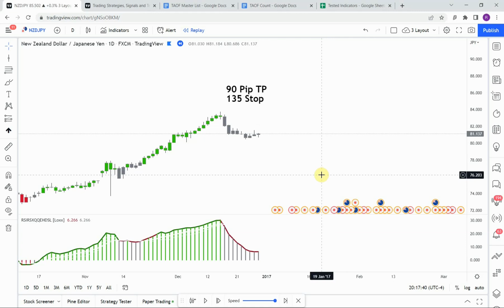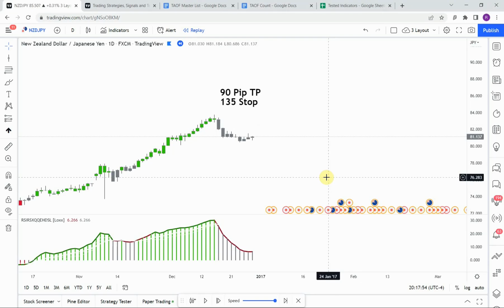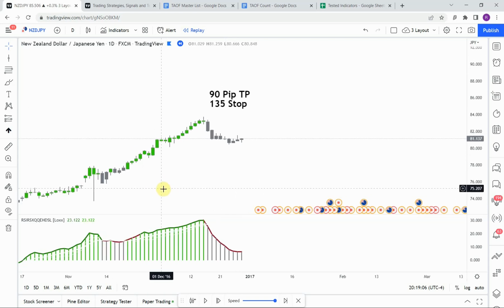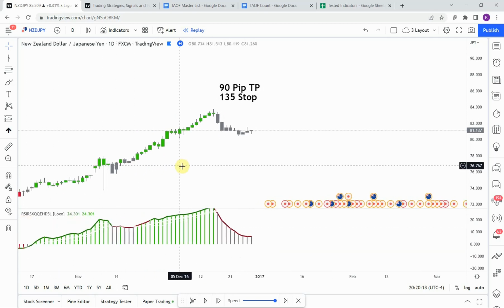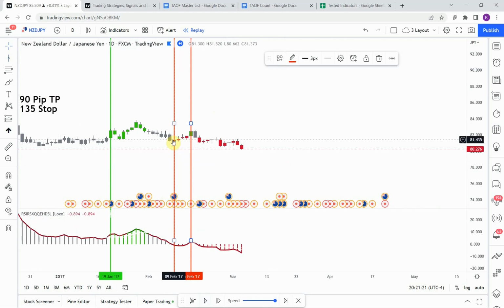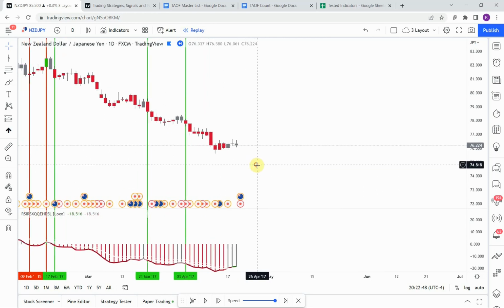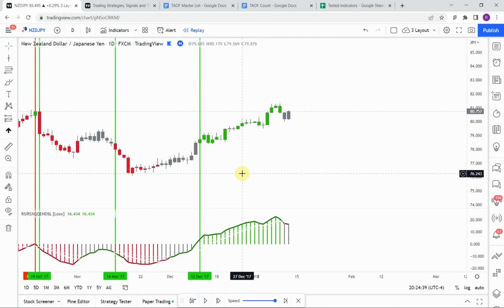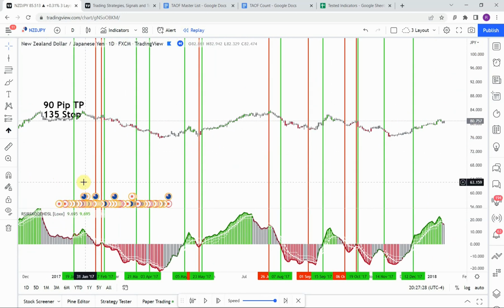Trading Indicators for Intraday | RSI RSX QQE Indicator Testing